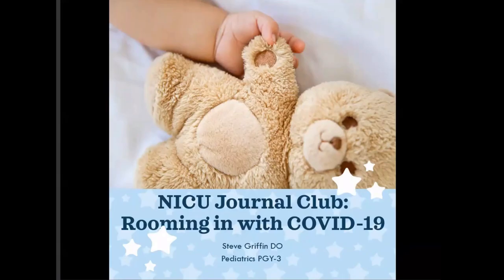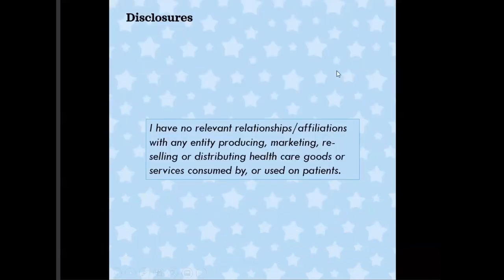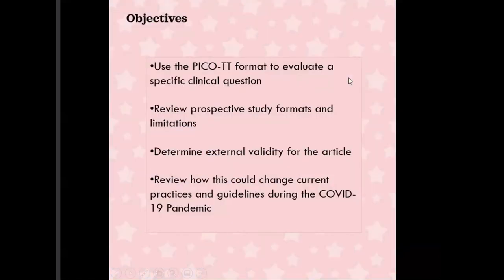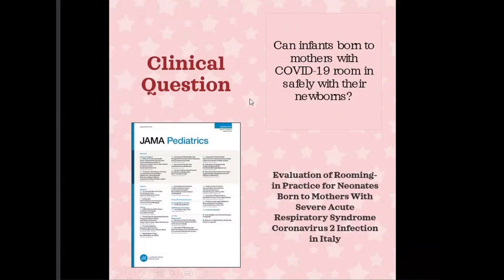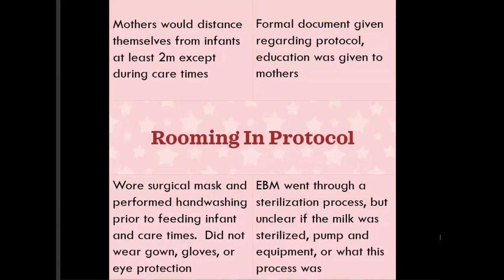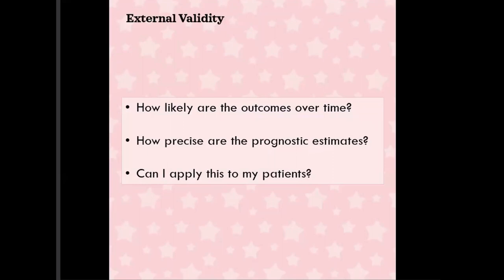Evaluation of Rooming In Practice for Neonates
Originally presented at Carilion Children's Pediatric NICU Journal Club by​ Steven Griffin, DO, Pediatric Resident, PGY-3, Carilion Children​

Use the PICO-TT format to evaluate a specific clinical question
Review prospective study formats and limitations
Determine external validity for the article
Review how this could change current practices and guidelines during the COVID-19 Pandemic ​

Category 1 CME credit has been approved for this enduring material from January 1 through December 31, 2024.​ ​

To receive CME credit for watching this video, please complete the survey posted below. Note you will need to answer 2 content questions that are listed at the end of this video in the survey​